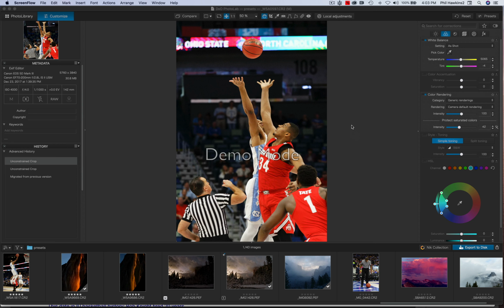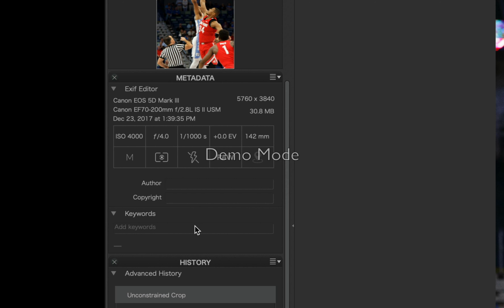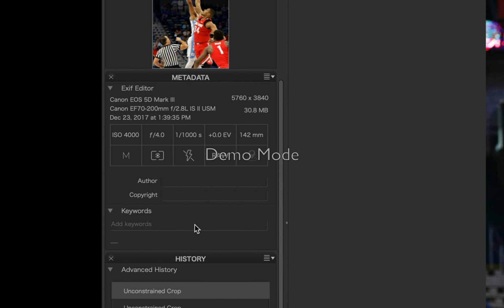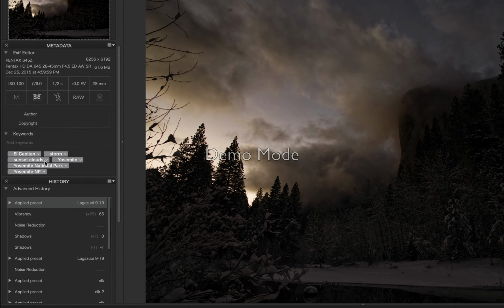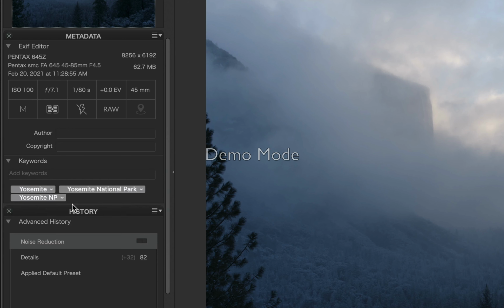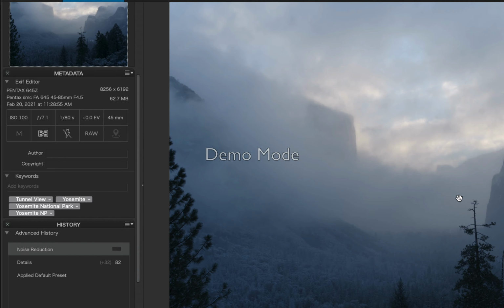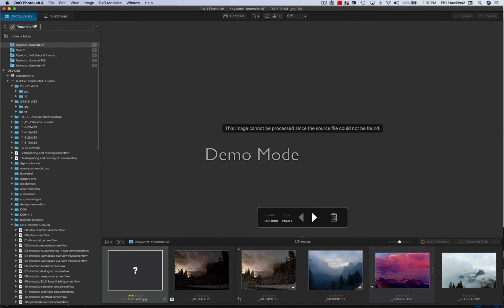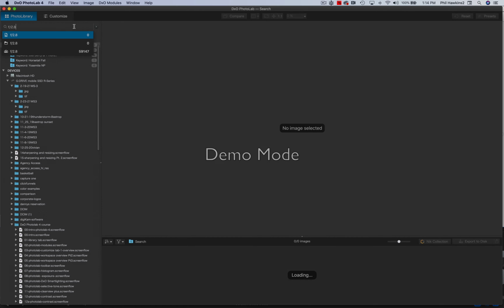Metadata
Metadata is one of the most overlooked — yet incredibly powerful — tools available to photographers inside DxO PhotoLab. Working hand-in-hand with keywords, metadata gives photographers the ability to quickly locate images, analyze shooting conditions, and make smarter editing decisions based on the exact technical information captured by the camera.

For photographers managing large image libraries, metadata becomes an essential part of an efficient workflow.

Every time you press the shutter, your camera records a massive amount of information directly into the image file. This embedded data — known as metadata or EXIF data — can include:

Camera model
Lens used
Aperture
Shutter speed
ISO
Focal length
Date and time
Exposure compensation
White balance
Flash usage
GPS information
Color profile information

Most photographers initially think of metadata only as technical camera information, but it becomes far more valuable once integrated into a professional workflow.

Combined with keywords, metadata allows you to search for images even when you have no idea where the file is stored or what it was named.